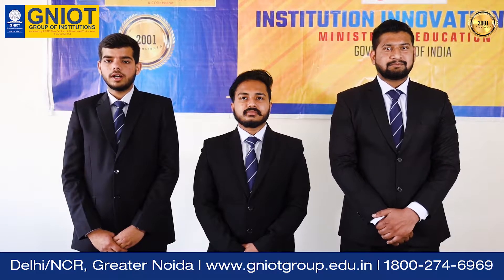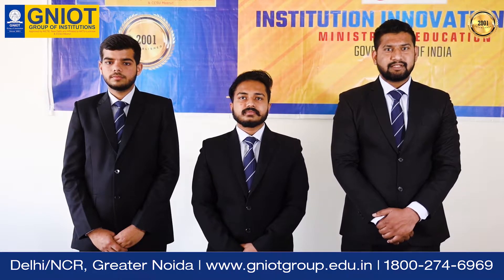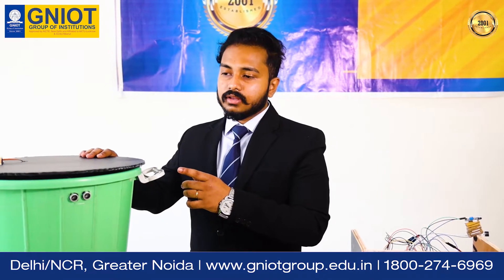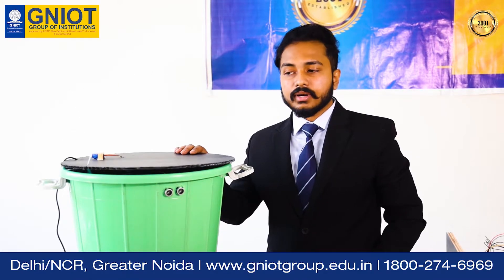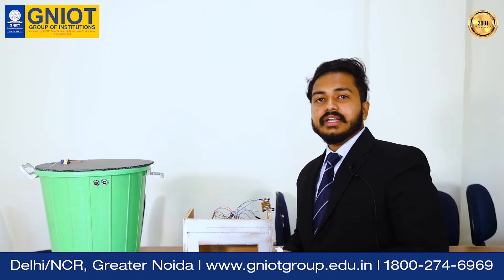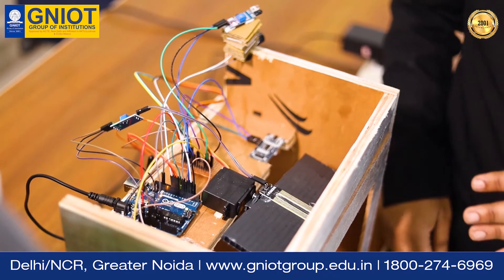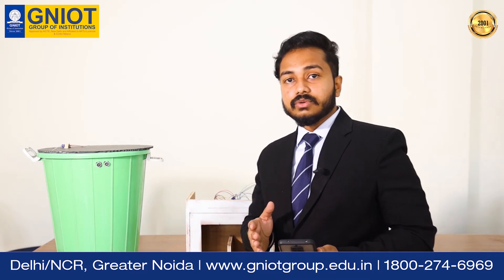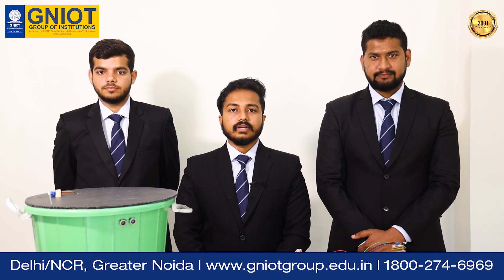IOT Based Smart Dustbin @GNIOT | GNIOT Group of Institution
Problem Statement : This project combats the problem of overflowing of solid waste bins which pollute the surroundings. Moreover bins are packed with dry and wet garbage in one which leads the issue in collection and packing. At last but not the least when the bins gets filled up to a predefined level then the GSM module send an e–message to the monitoring station to get it emptied which allows the sanitation's specials to work more efficiently and cut unnecessary cost.

Proposed Approach : Taking the problem statement we can resolve it in following ways
 Automation of the bins will reduce the risk of spreading various diseases as the lid will open once it senses something or someone in a specified range.
1. The segregation process of separating wet and dry in their own components requires no human force as the bins are smart enough to do it on their own.
2. The monitoring of the bins can be done from a station as there will be no need of looking into the bin on a daily basis once it will be full it will send a message to the station to get it vacant.
3. Now moving towards today’s increasing problem of COVID-19 if these bins are installed at various COVID-19 centers and hospitals then the risk of spreading can be reduced.

Different stages of our Dustbin:
1. Automatic Object Sensing
2. Waste Segregation (Dry & Wet) with notifications

Automatic Object Sensing:- The first stage of our IoT based smart dustbin has a lid connected with a servo motor which operates when a person comes in contact with the Ultrasonic Sensor in an approximate range of 20 – 25cm. Taking it further the lid remains for around 3 sec in order to let the person to put the garbage in it. Once the person is done with it the lid closes.

Waste Segregation (Dry & Wet):- Now talking about the further working of the dustbin after the first stage the second stage gets activated that is the segregation process. Once the person is done with it the second lid gets in action of determining whether the garbage is wet or dry it happens in a way that the garbage present on the second lid has a moisture sensor in it whereas it also has a IR Sensor in it which sense the presence of garbage present upon the lid then the moisture sensor determines whether the garbage present in it is wet or dry. Once the moisture sensor is done with it the servo motor gets the command of rotating and putting the garbage in the respected side. Once all these steps are done then we move towards the final step that is fulfillment of the dustbin once the dustbin gets filled up to a certain level or a mark then the depth sensor present in it gets activated and send a signal using the GSM Module to   the   registered number with a typed message that “YOUR DUSTBIN IS FULL”. With this message a beep of 3 sec is followed until the authority don’t get it vacant. Once it is vacant the its again ready for use.

Impact of the Project
1. Automatic garbage filling alerting system can reduce the spilling of garbage on the roads.
2. Also the differences created in the dry and wet is knowledgeable for the villagers.
3. The one time cost of installation will be high but it will be more beneficial for tomorrow than today’s culture of collecting waste.
4. It reduces man power requirements and the risk of spreading health issues.
5. The training has to be provided to the people involved in the smart waste management system.